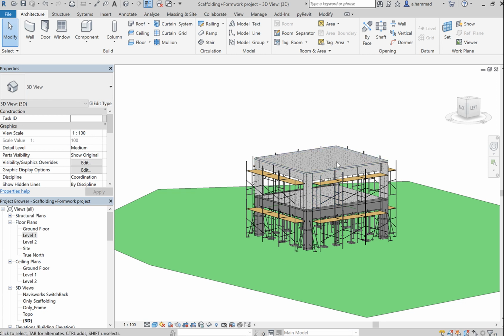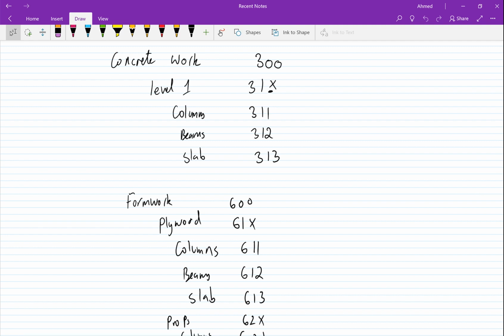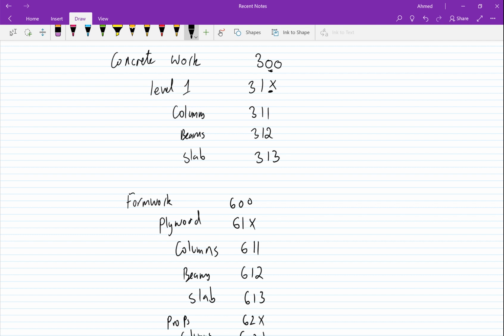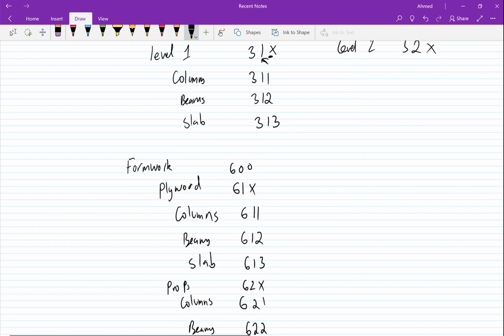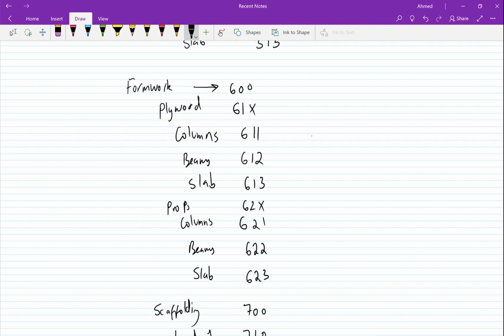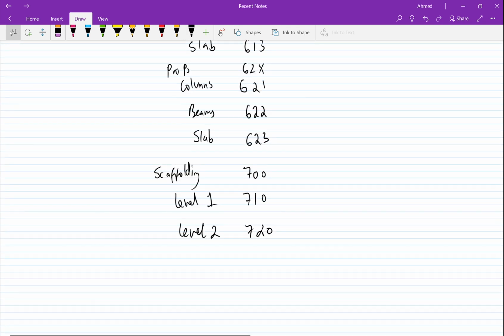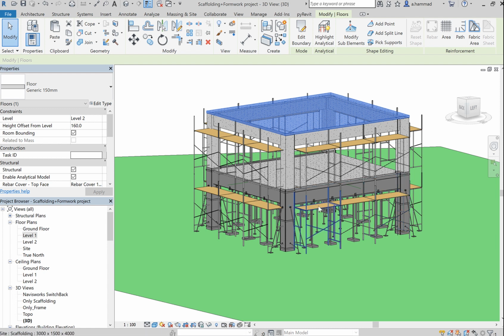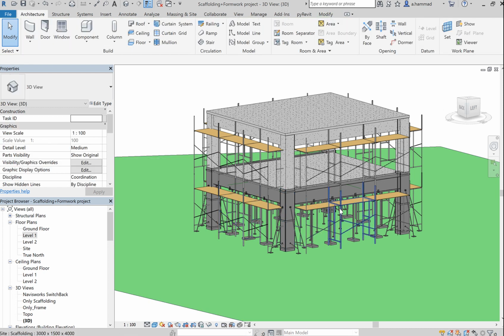Tutorial Video 2: Shared Parameters Task ID hierarchy